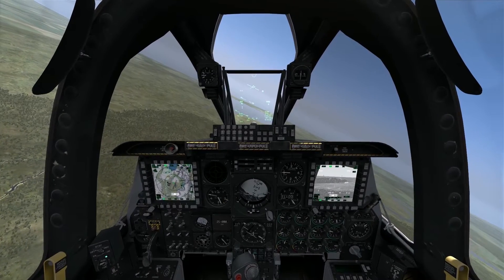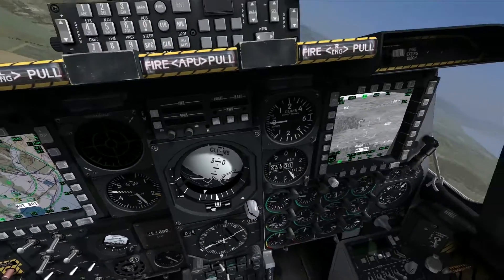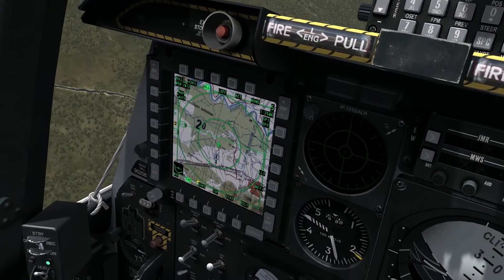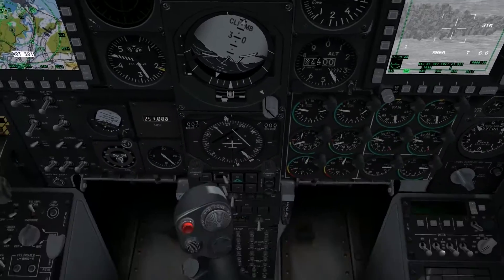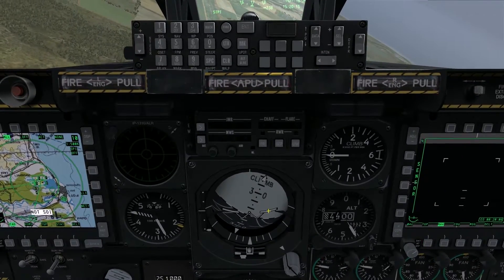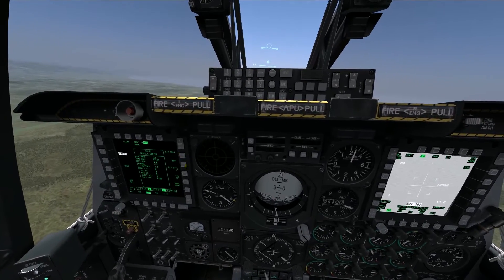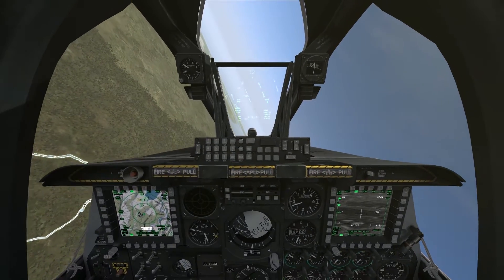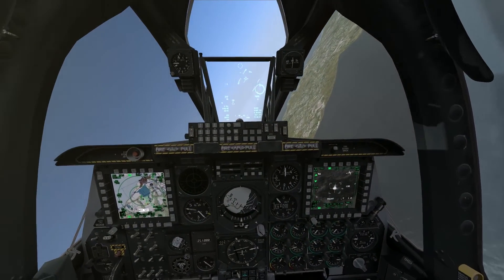On the Range #11 - DCS: A-10C Warthog Sensor of Interest (SOI)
This edition covers Sensor of Interest (SOI) in the DCS: World's A-10C Warthog module.